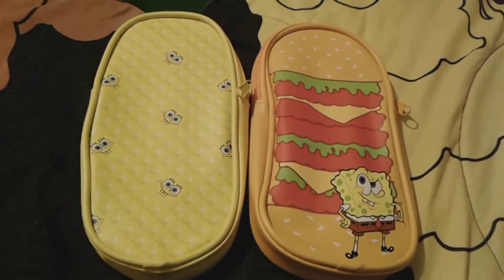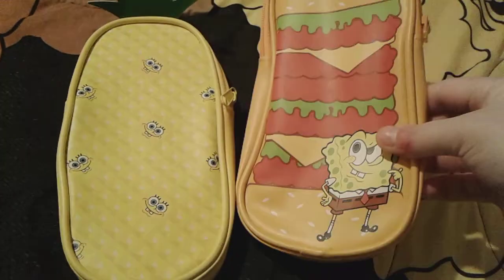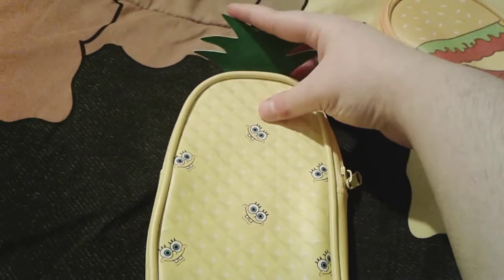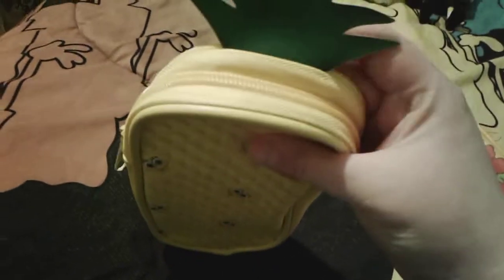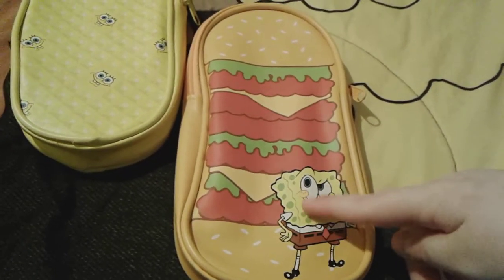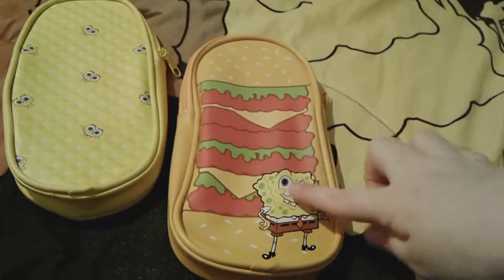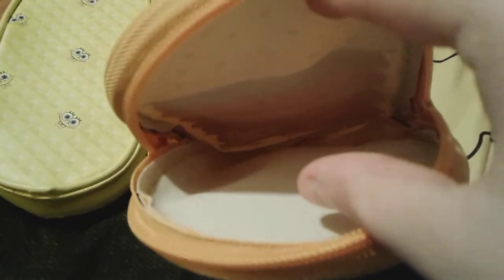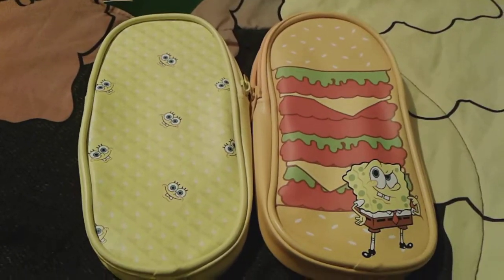SpongeBob Pencil Cases Review